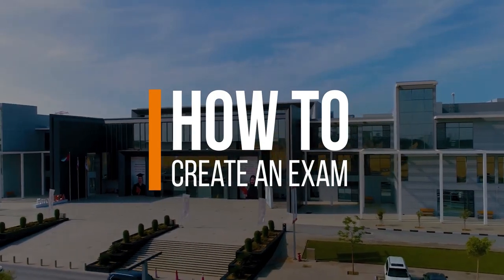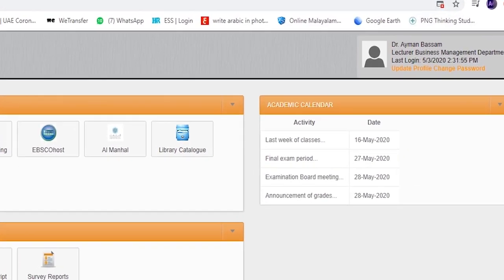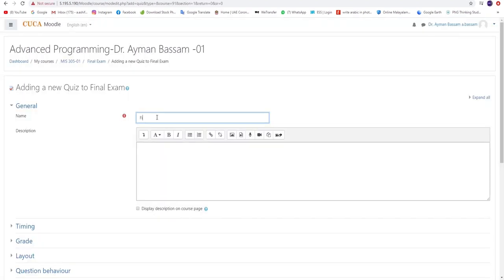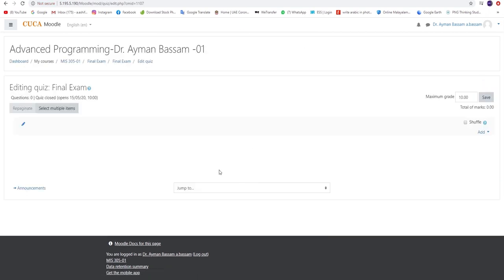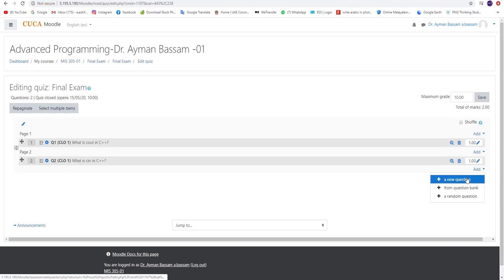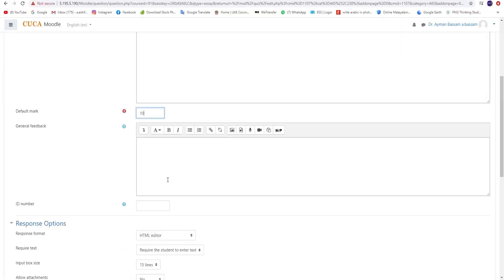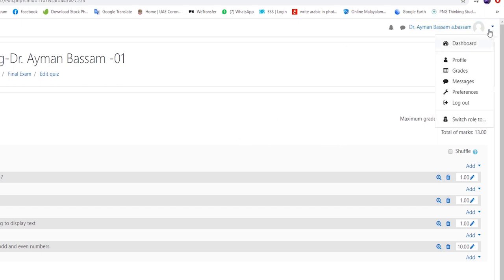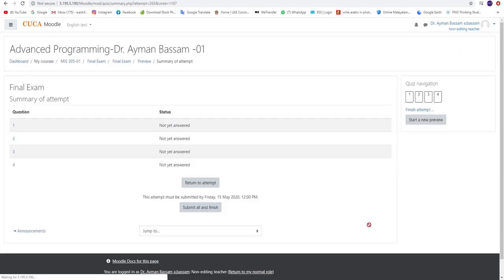How to create an exam on Moodle- for Faculty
City University College of Ajman